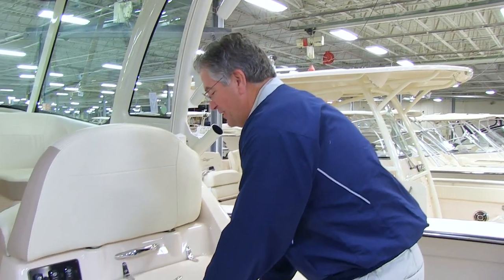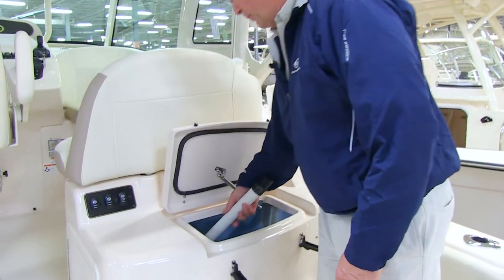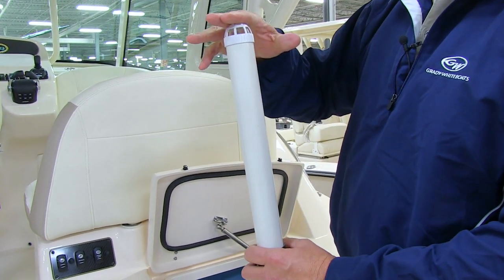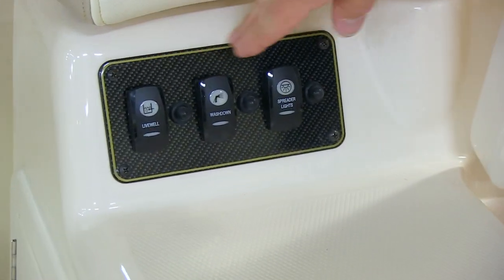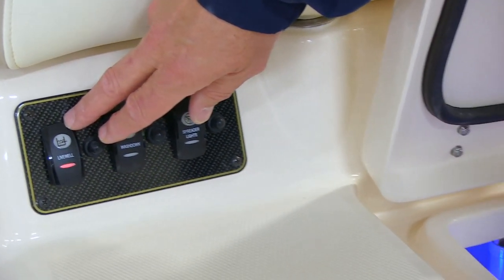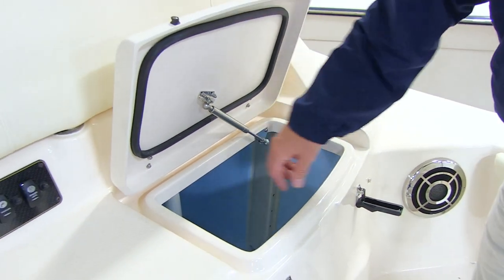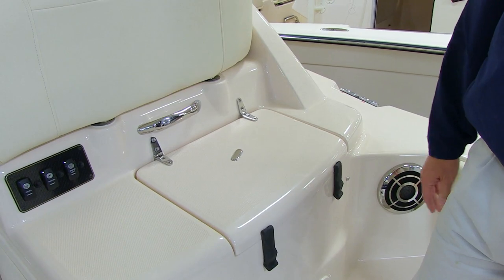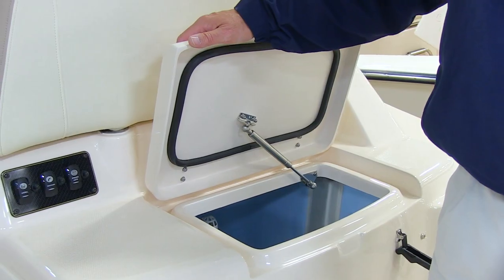Grady-White How-Tos: EXPRESS 330 Livewell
David Neese, VP of Engineering, gives a brief overview of livewell system operation for the Grady EXPRESS 330. Other models’ operate similarly.